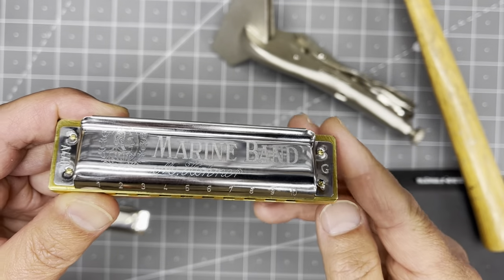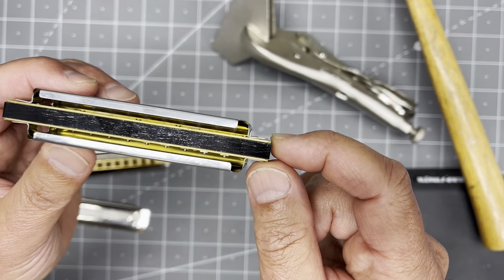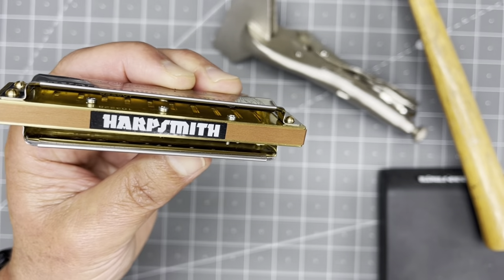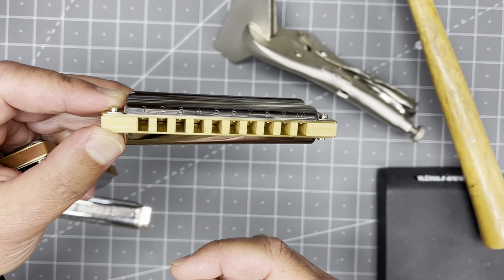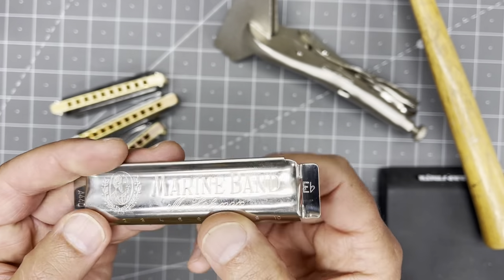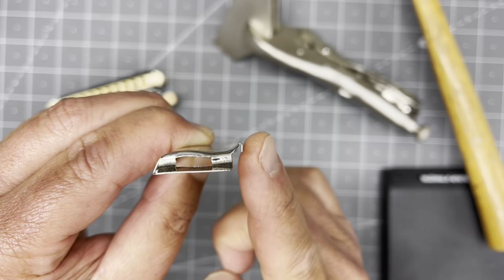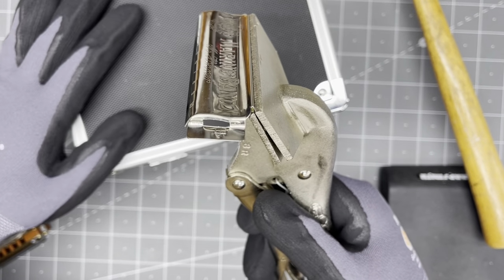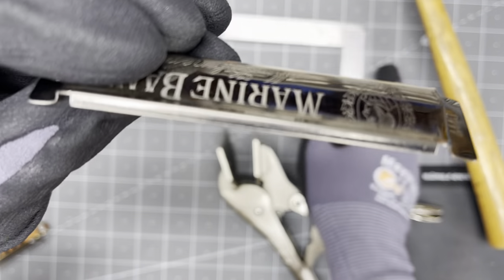How to Customize the Marine Band 1896 Harmonica Cover Plates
This is How You Customize the HOHNER Marine Band 1896 Harmonica Cover Plates, HOHNER Marine Band 1896 Harmonica, Marine Band Harmonica, Customize Marine Band Cover Plates, Increase Volume of Your Harmonica